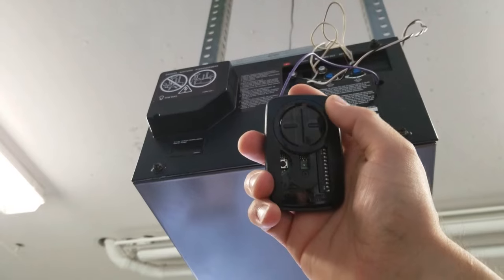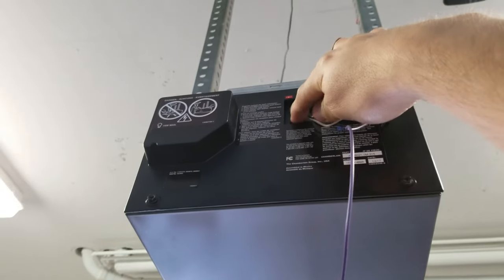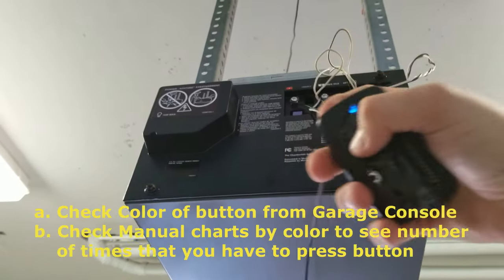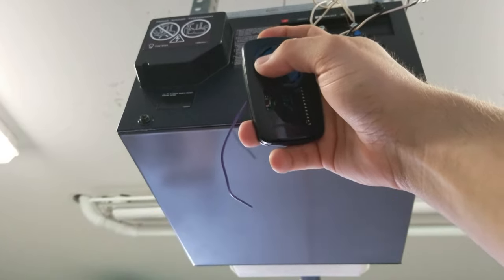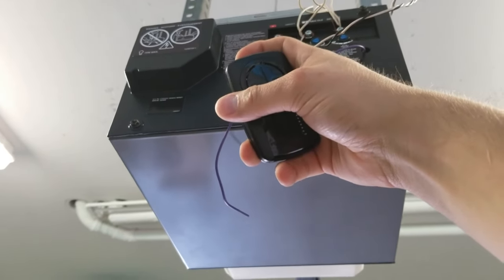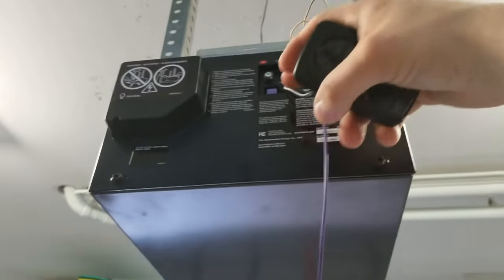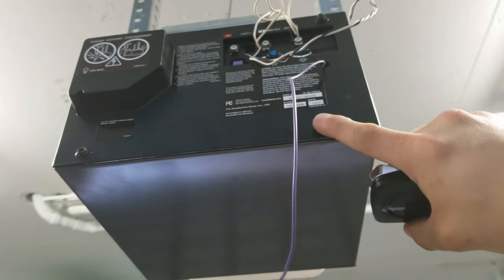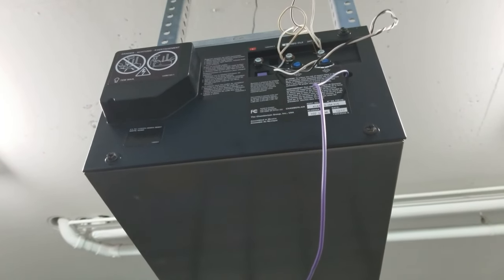How to Program Garage Opener Chamberlain Clicker Universal 2-Button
Chamberlain Group KLIK3U-BK Clicker Universal 2-Button Garage Door Opener Remote with Visor Clip, Black
Features two buttons to control up to two garage doors or gates. The chamberlain universal remote can even operate up to two different brands of garage door Openers.
Programming is easy. The chamberlain universal remote programs wirelessly to the garage door opener and does not require you to cut into wiring or install an unsightly receiver in your garage
The Clicker is compatible with Genie, Linear, Stanley, Overhead Door, Wayne-Dalton, Craftsman, Chamberlain, LiftMaster, and more, Security +2.0 Compatible
The chamberlain universal remote features long battery life, and withstands rigorous quality testing
Visor clip, battery, and instruction manual are included